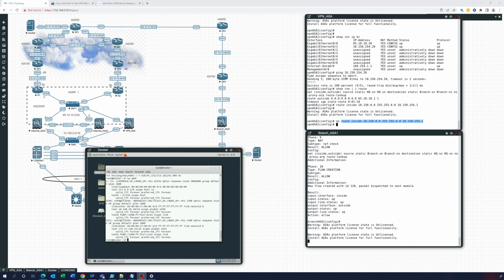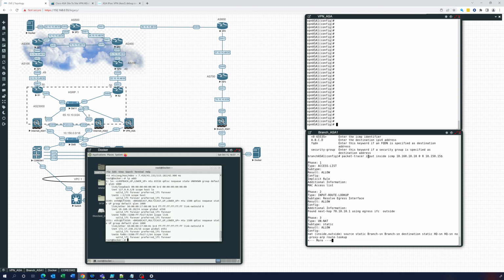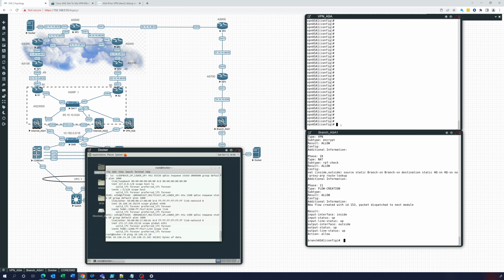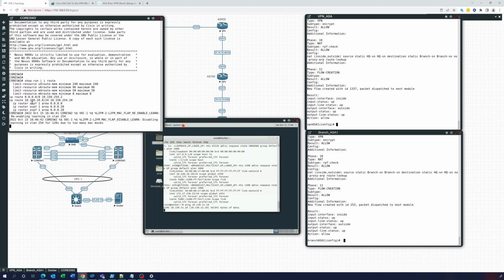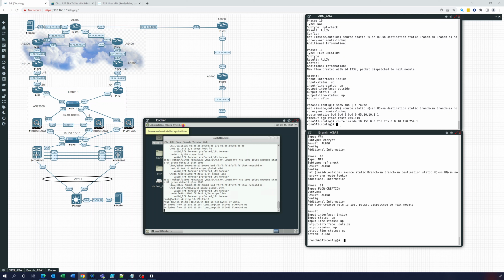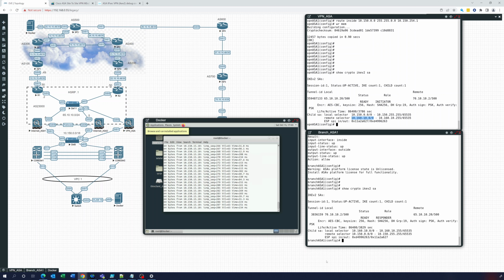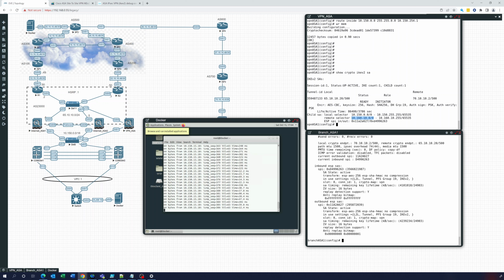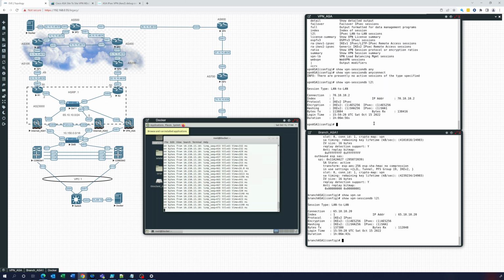Configuring Policy-based Site-to-Site L2L VPN between Cisco ASAs - Troubleshooting VPN Part 4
Part 4 of creating policy-based L2L vpn between Cisco ASAs running 9.14.  Troubleshooting VPN connectivity issue.